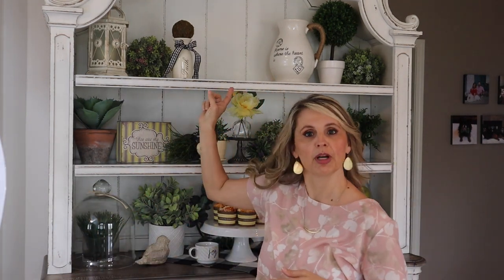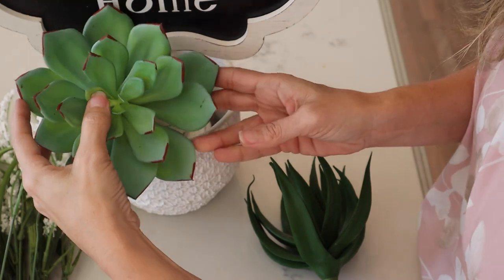SPRING HUTCH DECORATING IDEAS | DECORATE WITH ME 2020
SPRING HUTCH DECORATING IDEAS! I"VE BEEN INSPIRED BY SPRING TO TRY SOME DIFFERENT SPRING DECOR ON MY HUTCH.